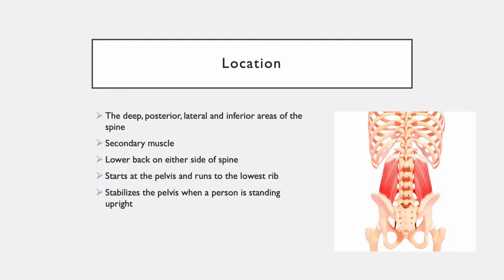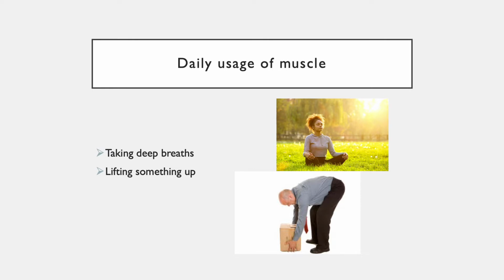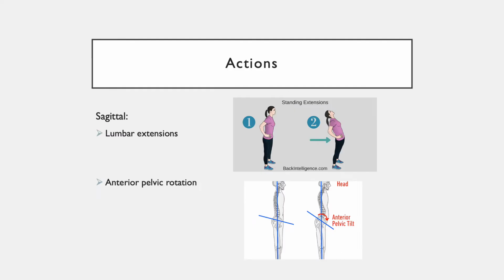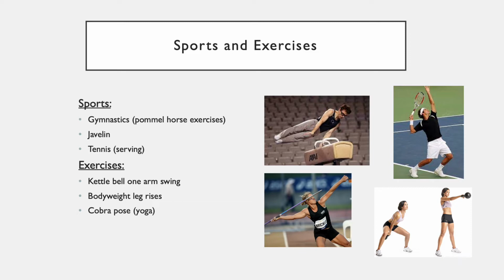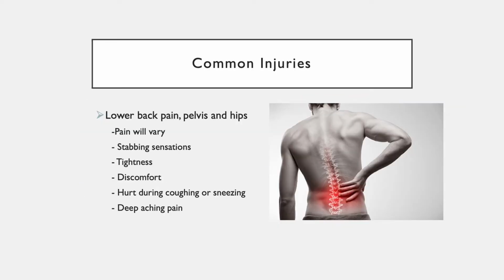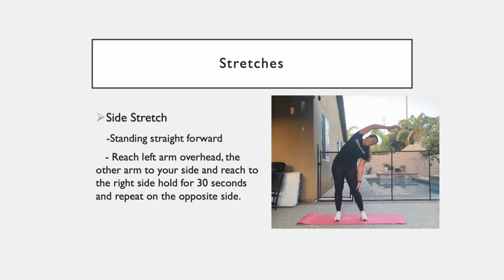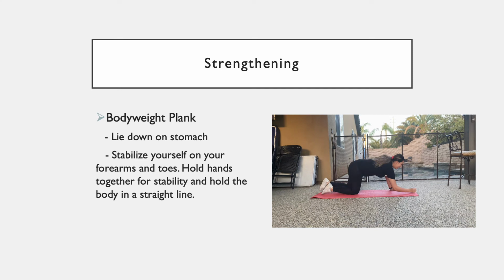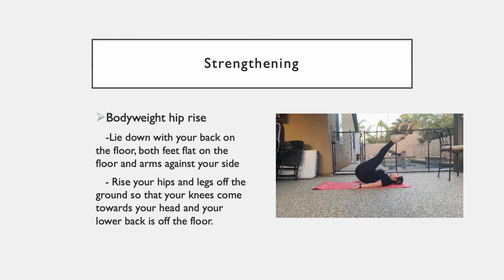Video Project 2